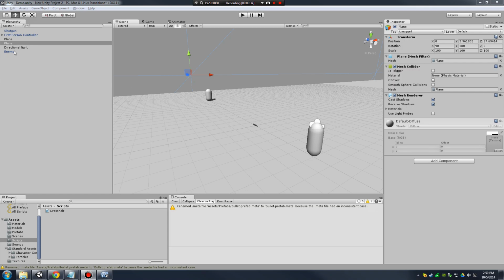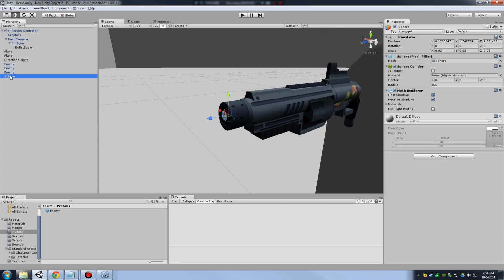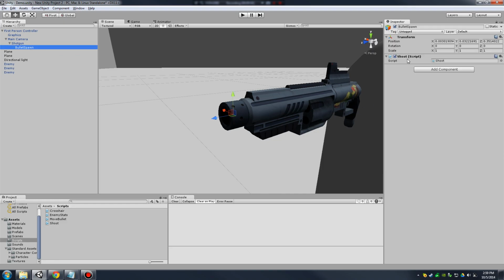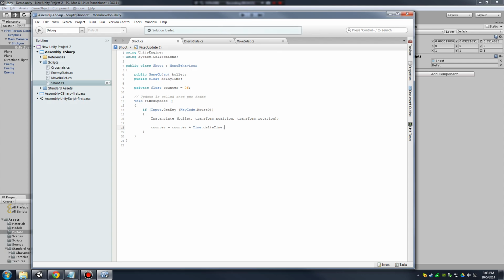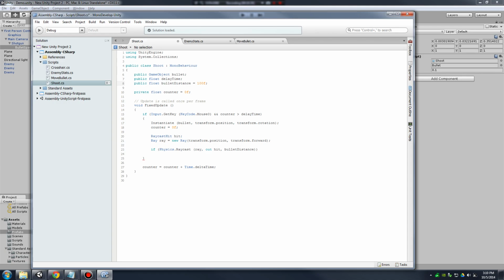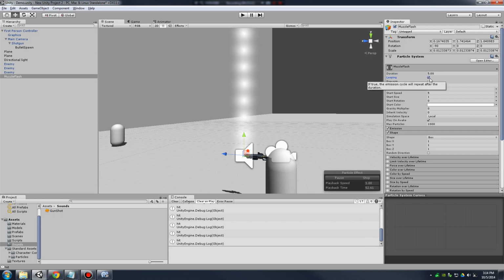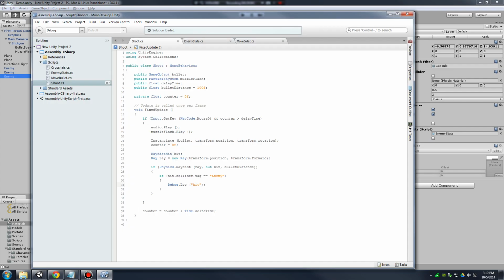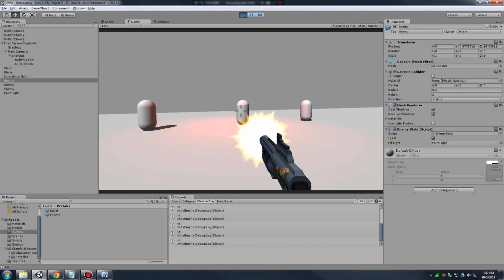Basic Gun Setup Unity C#